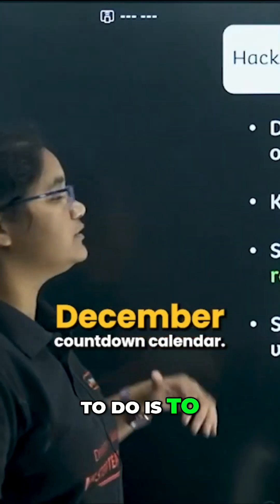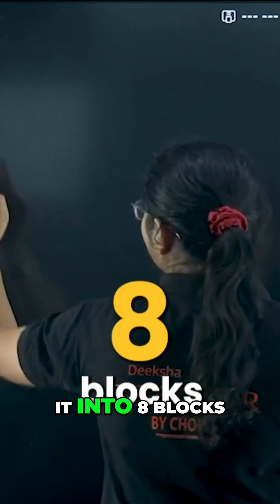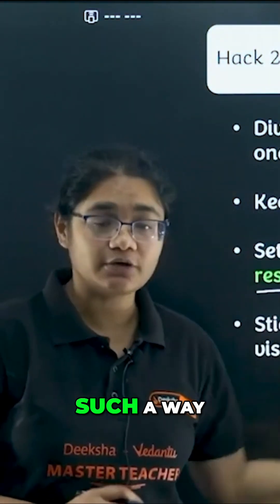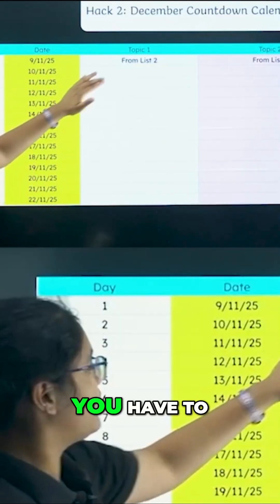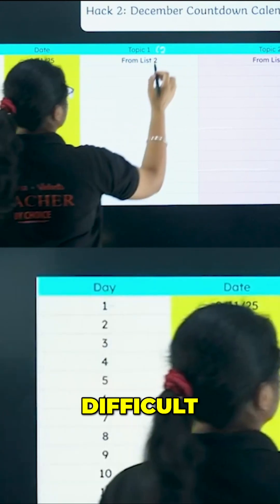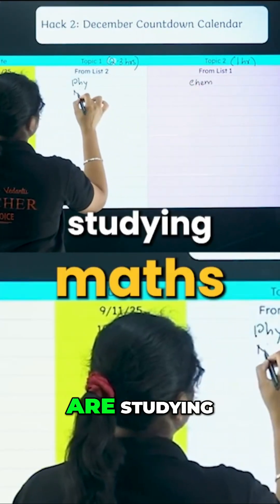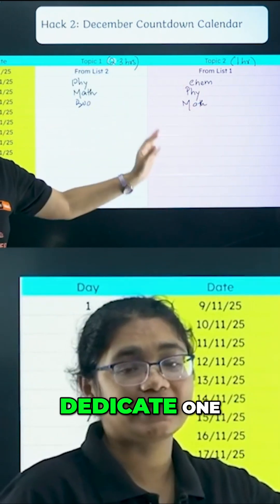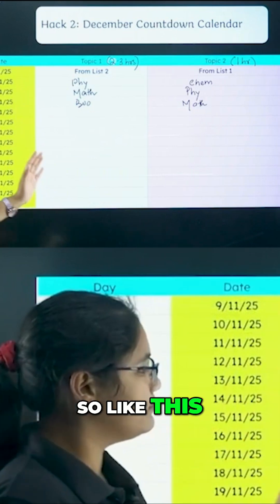📚 Timetable to Finish PU2 Syllabus by Dec 2025 💥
📚 Finish PU2 Syllabus by Dec 2025 with This Timetable! 💥

🙋 Important Videos for KCET 2026 Exam:
📘 All About KCET 2026 – 🛣️ Roadmap, 📚 Study Plan, 📖 Books & 🔗 Resources: